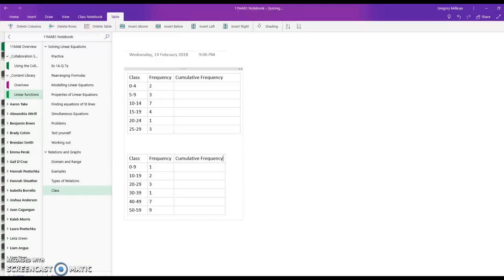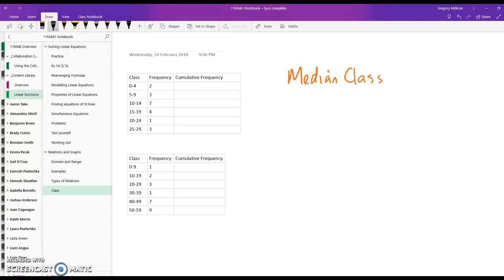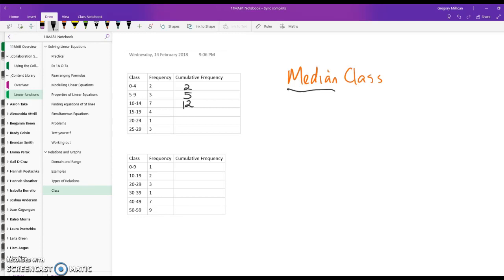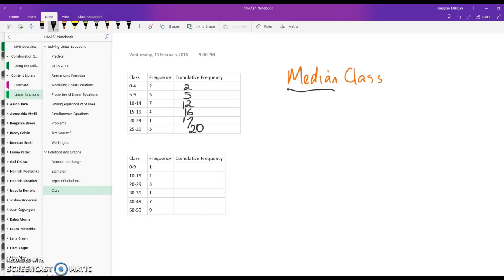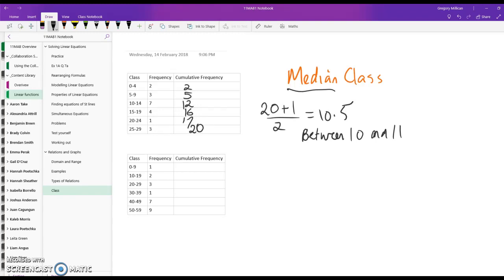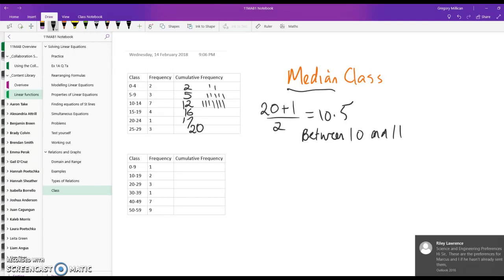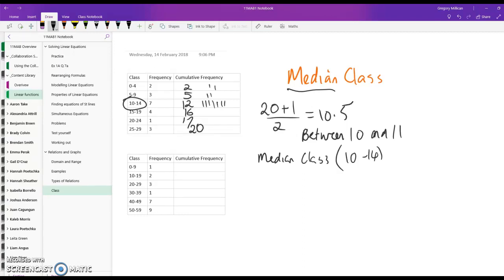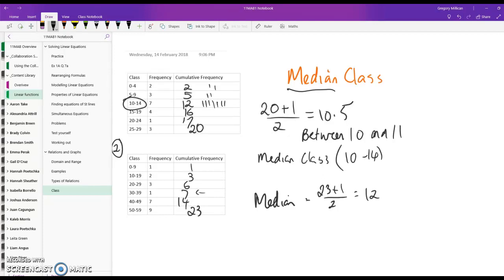Finding Median Class